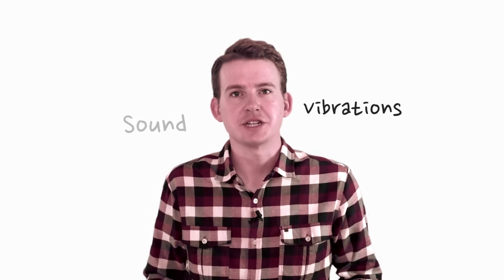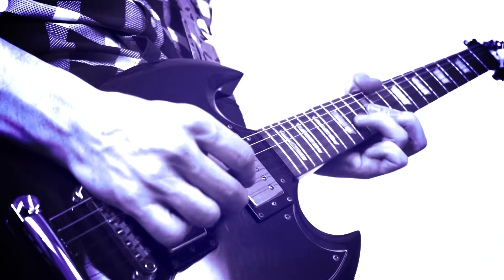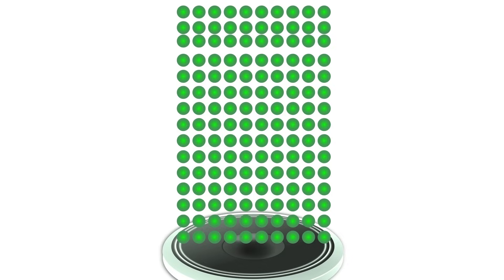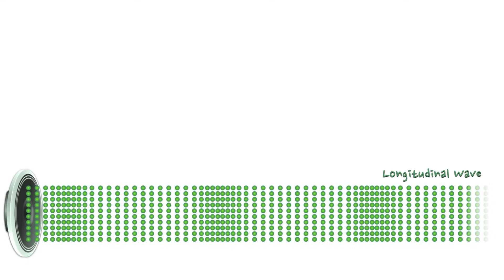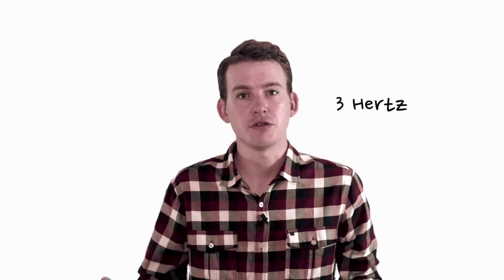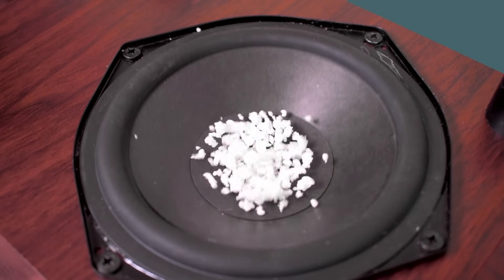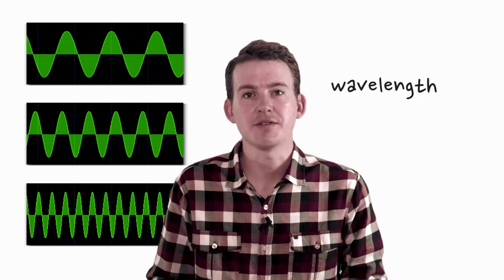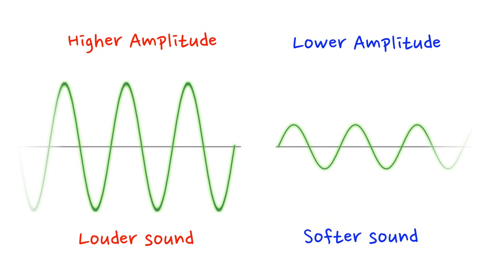Sound: Wavelength, Frequency and Amplitude.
NOTE: Subsonic and Supersonic are old terms and more commonly refer to speed rather than frequency. In modern use, “infrasonic” refers to frequencies below 20Hz, while “ultrasonic” refers to frequencies above human hearing.

KS3 Science video on sound. Topics covered: transverse and longitudinal waves, wavelength, frequency, pitch and amplitude